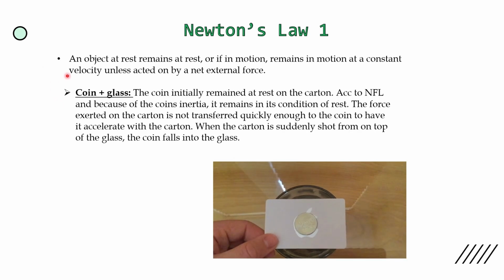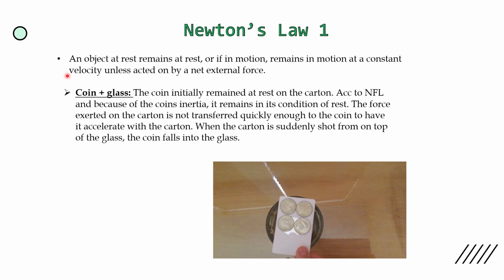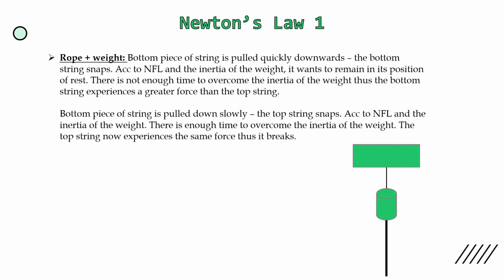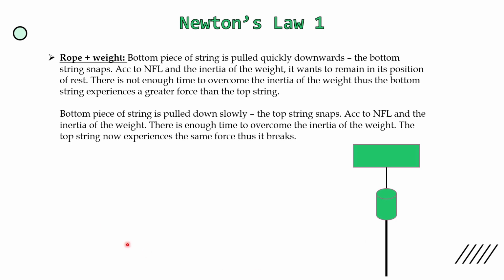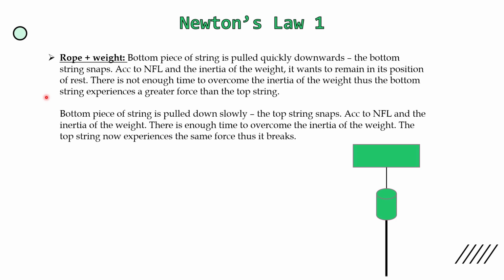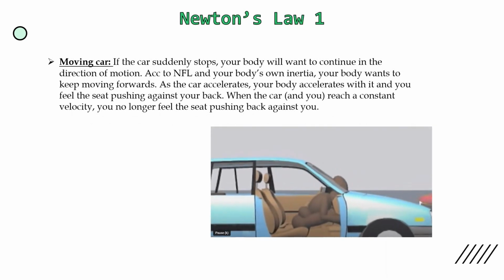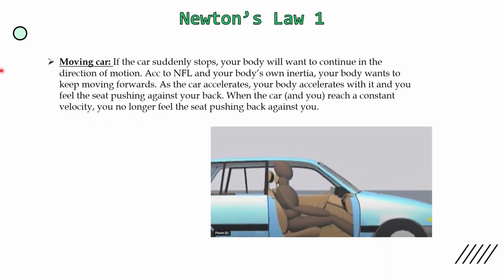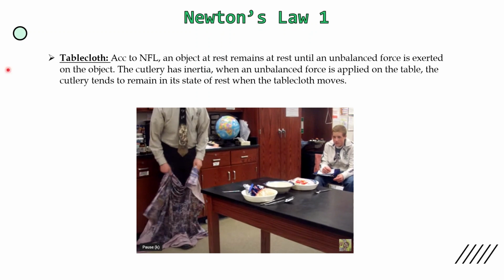Newtons First Law - Introduction (Part 1) - Grade 11/12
This video intends to give Grade 11 and 12 students an understanding of what Newton's First Law application is and how to structure the answers.